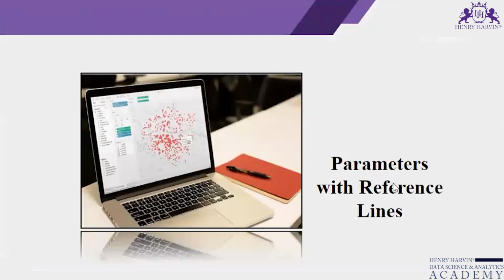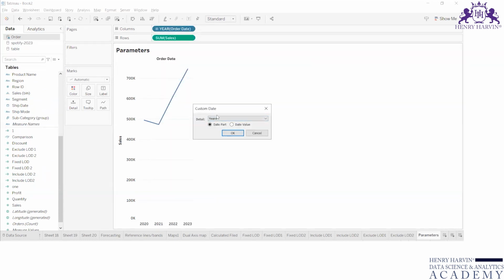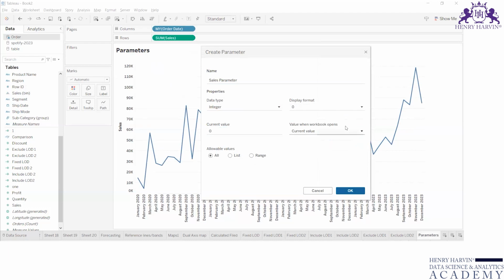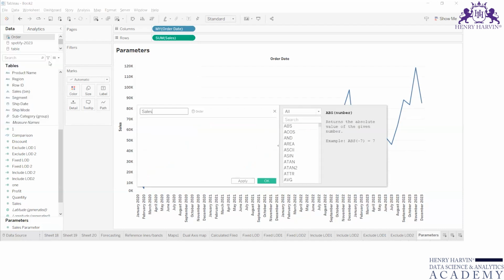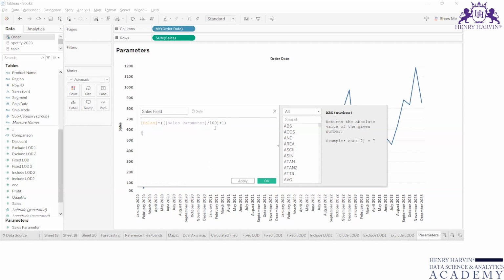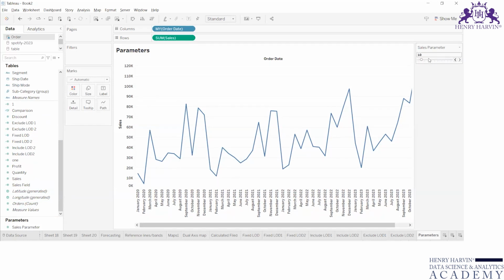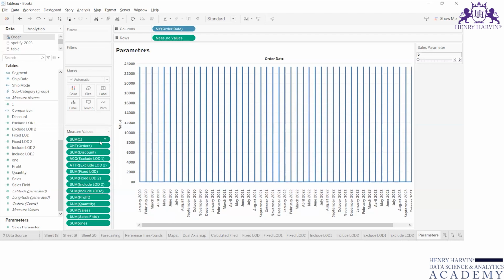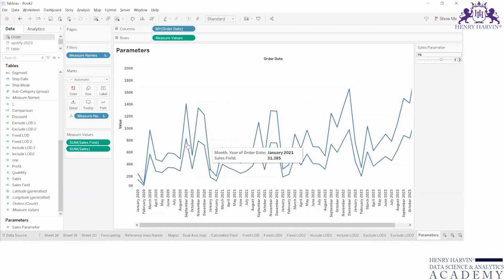How to use parameters in the reference line | Tableau Tutorial | Henry Harvin Education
Explore how to enhance your Tableau visualizations by using parameters in reference lines. This tutorial by Henry Harvin Education demonstrates how to create interactive reference lines controlled by parameters, allowing for dynamic data analysis.

🌟 Key Highlights:

What are reference lines in Tableau?
Step-by-step guide to using parameters with reference lines
Practical examples of dynamic reference lines
Tips to improve data insights with interactive elements

👨‍💻 Who Should Watch This Video:

Tableau users at all levels who want to elevate their visualization skills
Data analysts seeking deeper insights through interactive charts
Professionals looking to enhance their Tableau dashboards